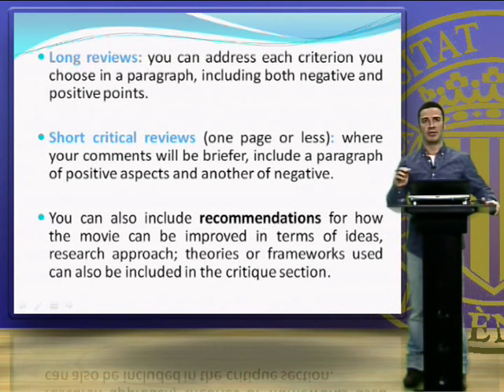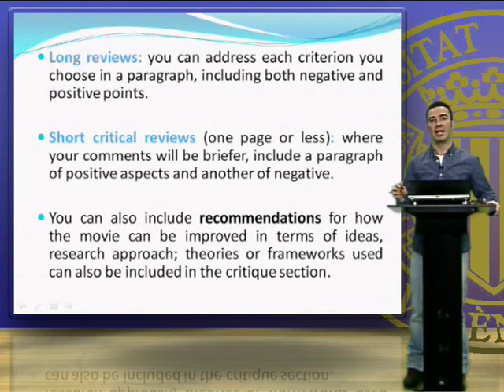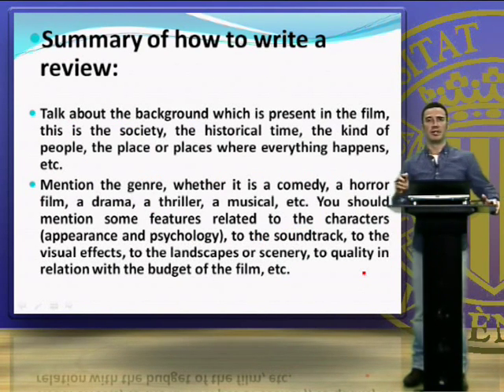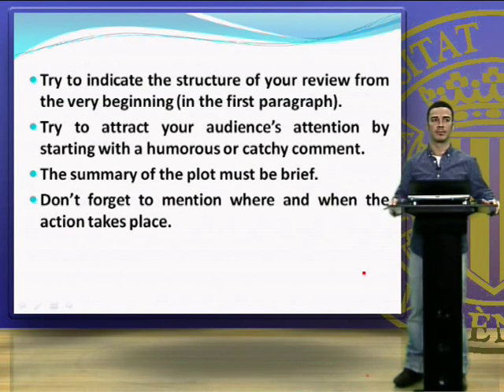How to write a review| UPV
Título: How to write a review

Descripción: Tips and recommendations on how to write a review in English. Gimeno Sanz, AM.; Martínez Sáez, A.; Sevilla Pavón, AM. (2013). How to write a review.

Descripción automática: In this video, the presenters from the Commune Research Group at the Department of Applied Linguistics provide a detailed guide on how to write a review. They explain that a review should summarize and evaluate various forms of media such as books, movies, or TV shows, and underscore the importance of including an introduction, a balanced discussion, and a conclusion in the review structure.

The introduction should contain the work's title, author, and essential details, along with a brief explanation of the topic. The body of the review should offer a concise summary and a critical discussion evaluating strengths and weaknesses based on specific criteria, which may be substantiated by external sources. The presenters mention that the review's sequence can vary and suggest including both positive and negative aspects.

Further, they differentiate two types of reviews: long and short, detailing how each should be structured regarding the depth of comments on criteria and the distribution of positive and negative points. The conclusion, they note, should recap one's overall view, provide recommendations, and possibly include qualifications for judgements to ensure fairness.

Structural aspects of a review are outlined, emphasizing the role of verbs and adjectives in crafting a subjective critique. The presenters also illustrate their points with a reading and analysis of a film review adapted from a newspaper. Here, they highlight the importance of discussing directorial choices, context, plot details, characters, and the film's impact or message.

Summarizing the key components of a review, the presenters advise focusing on the background, genre, character features, budget, and music, among others, to indicate the structure. They remind viewers to engage the audience from the beginning, keep the summary brief, include comparative structures and specific vocabulary, and conclude with a compelling final statement. The video closes by listing some useful websites for writing reviews, expressing gratitude for the viewer's attention.

Autor/a: MARTINEZ SAEZ ANTONIO